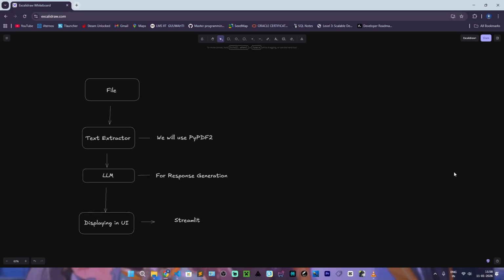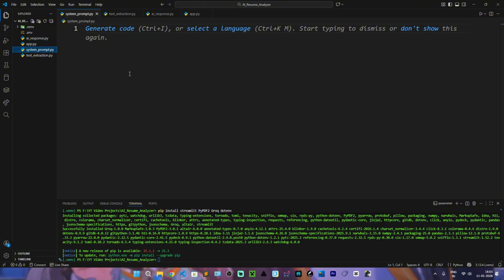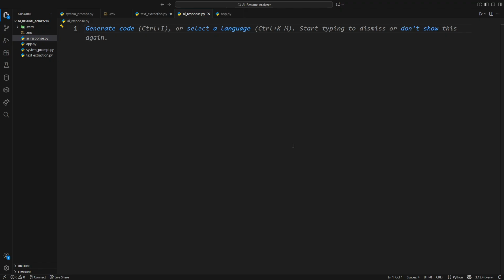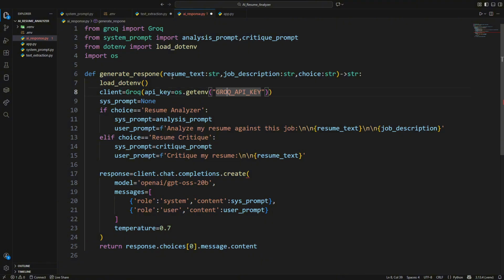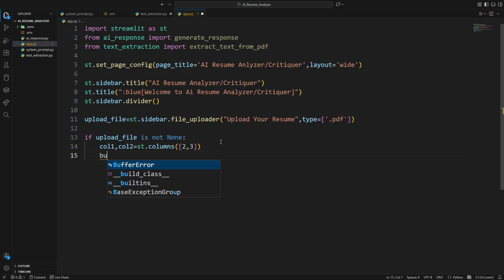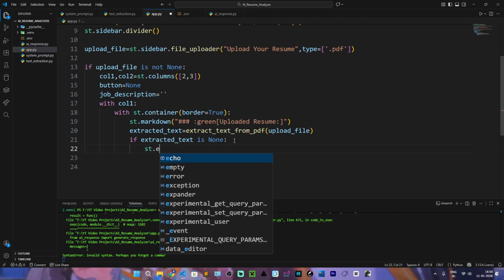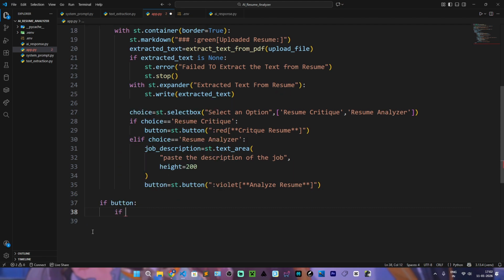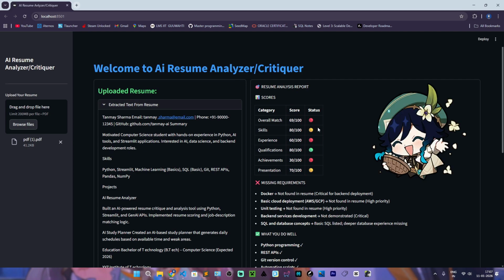Make Your Own AI Resume Analyzer/Critiquer Using Python and GEN AI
Most resumes never reach a human recruiter because they get filtered by ATS (Applicant Tracking Systems).

In this video, I show you step-by-step how to build a professional-grade AI Resume Critiquer & Analyzer using Python, Streamlit, and GenAI.

This AI tool can:

- 🔍 Critique a resume without any job description

- 🎯 Analyze a resume against a specific job description

- 📊 Score resumes out of 100 using explainable logic

- ❌ Detect missing ATS keywords & critical requirements

- 🚀 Give resume-ready, actionable improvement suggestions

- How ATS systems evaluate resumes

- How to extract text from PDF resumes using Python

- How to design production-grade system prompts

- How to build explainable AI scoring logic

- How to create a clean Streamlit UI for AI apps

- How to switch AI behavior using prompt engineering

- Python 🐍

- Streamlit (Frontend)

- Groq API (LLM inference)

- PyPDF2 (PDF text extraction)